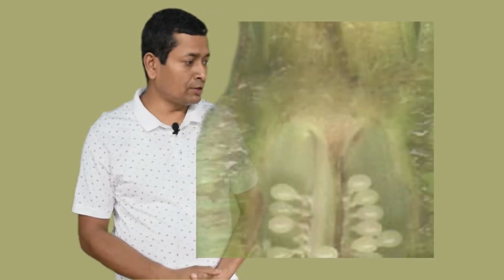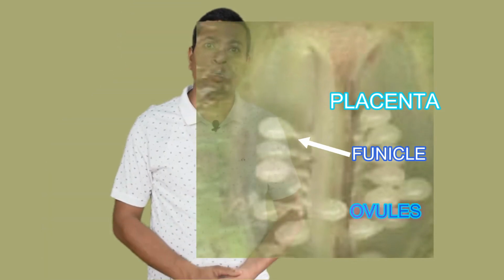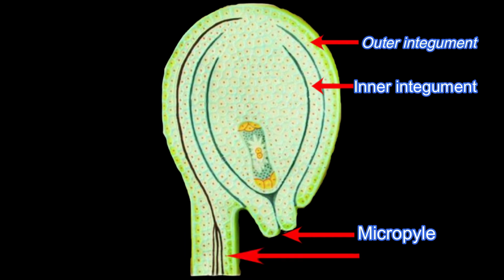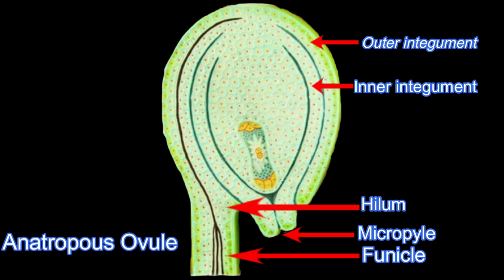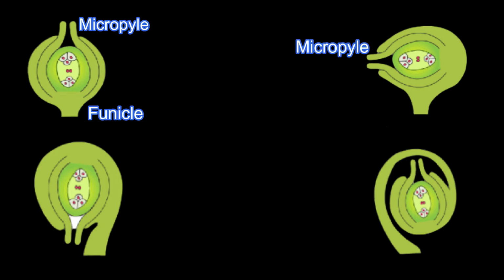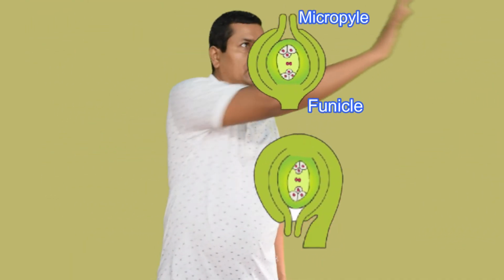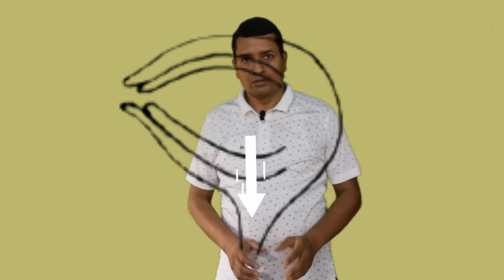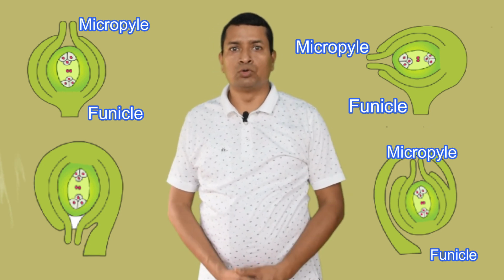Ovule and its rotation